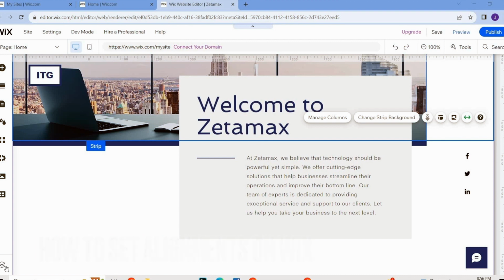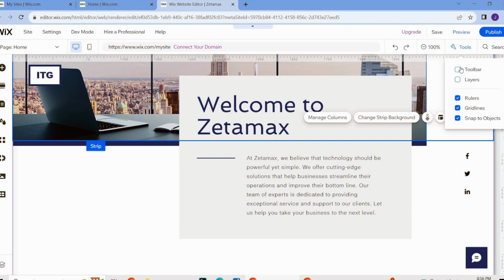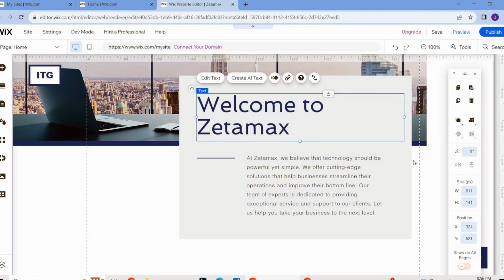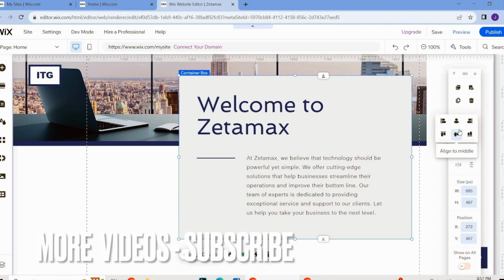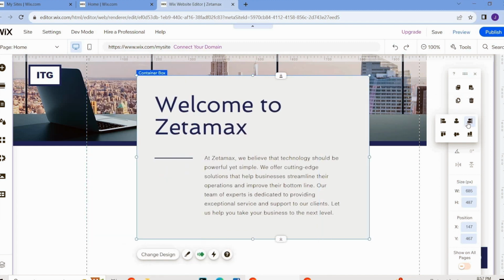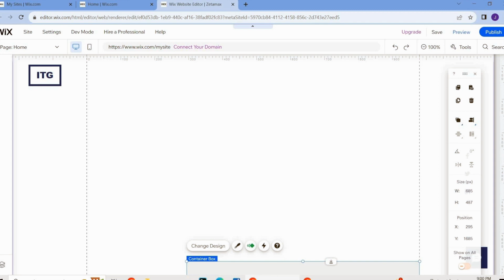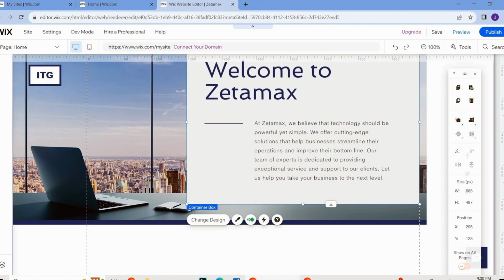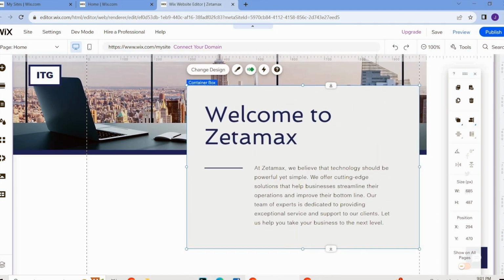✅ How To Set Alignments On Wix 🔴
Get in touch!